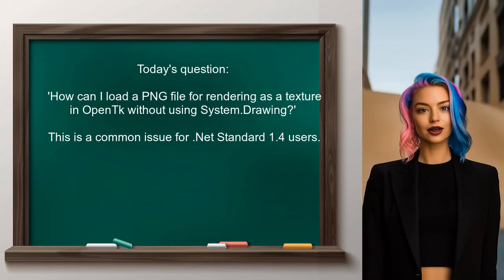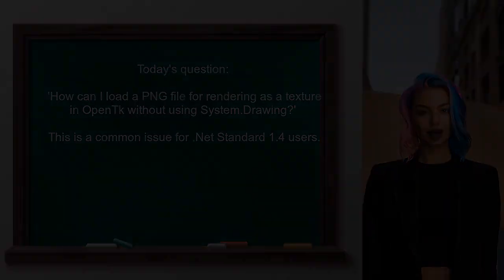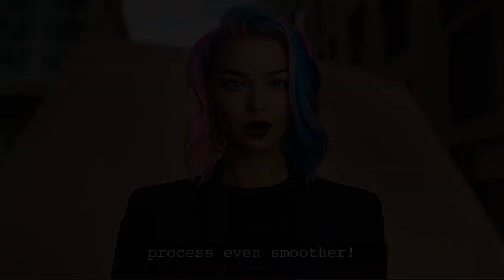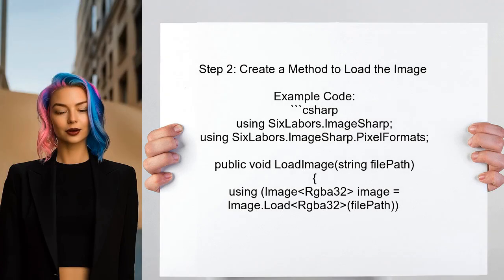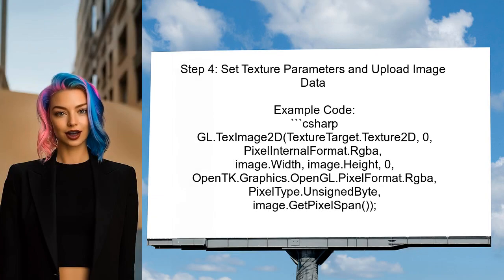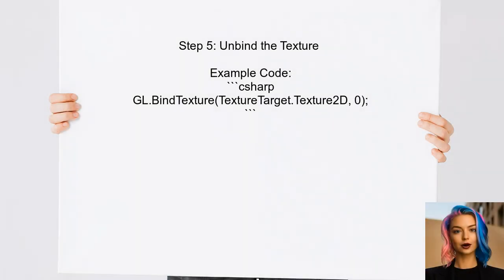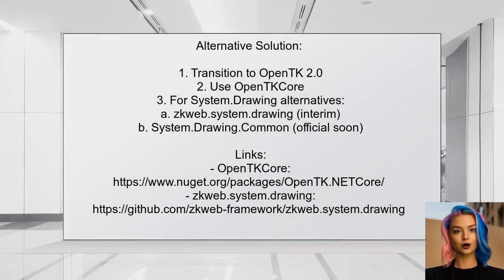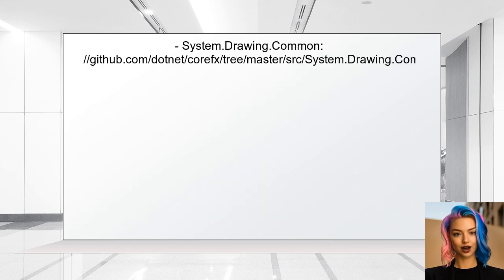How to Load Images in .NET Standard: A Step-by-Step Guide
In this video, we’ll explore the essential techniques for loading images in .NET Standard applications. Whether you're developing cross-platform solutions or enhancing your existing projects, understanding how to efficiently manage image resources is crucial. Join us as we walk through a step-by-step guide, providing you with practical tips and best practices to streamline your image handling process.

Today's Topic: How to Load Images in .NET Standard: A Step-by-Step Guide

Related to: howtoloadimages, #.netstandard, loadimagesin.net, step-by-stepguide, imageloadingtutorial, #.netimagehandling, programmingtutorial, softwaredevelopment, #.netframework, c imageloading, #.netstandardguide, codingtutorial, imageprocessingin.net, #.netdevelopment, applicationdevelopment, softwareengineering, #.netprogramming, imagemanagement, developerguide, #.netstandardtutorial